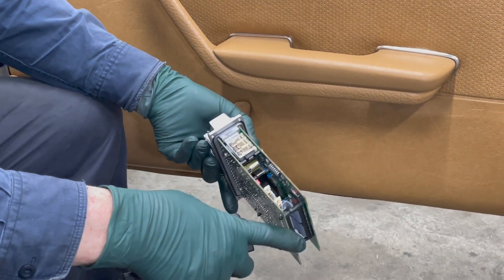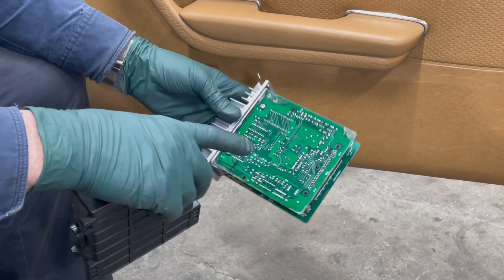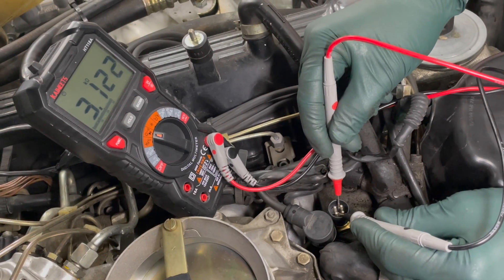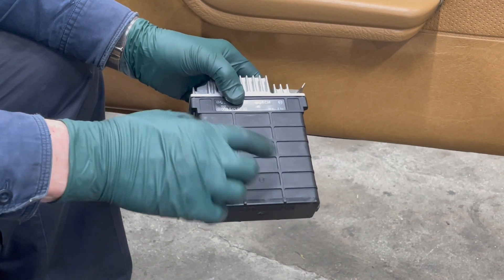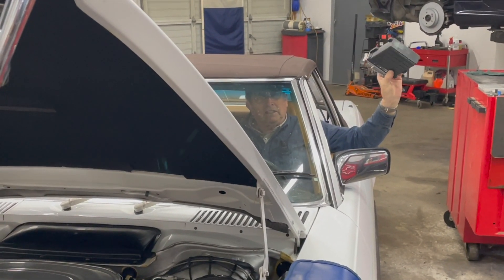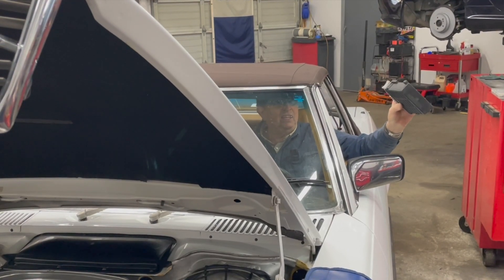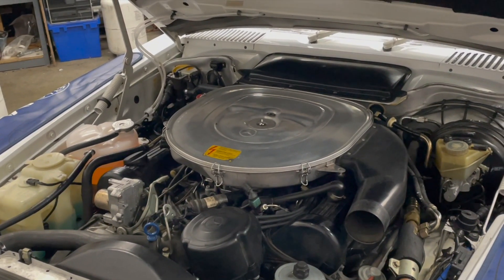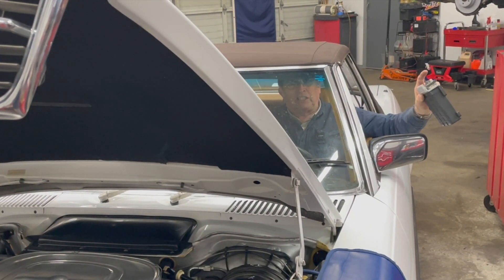The Magic of Bosch KE-Jetronic Fuel Injection: Watch This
In this short video, I will try to start the engine in my Mercedes 560SL with the engine control computer unplugged and held in my hand. What will happen?